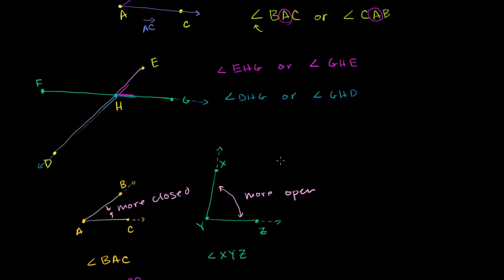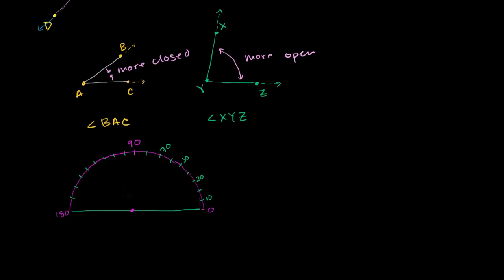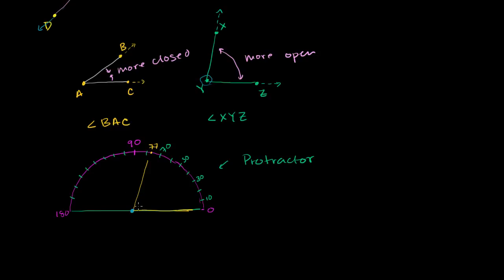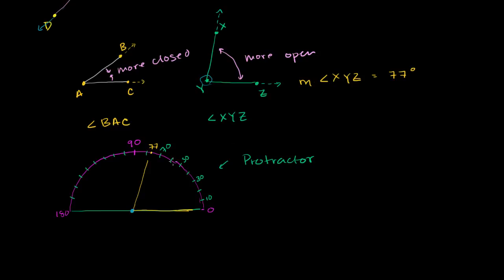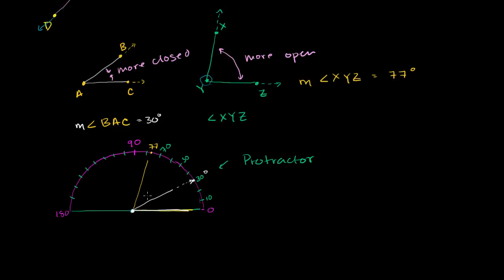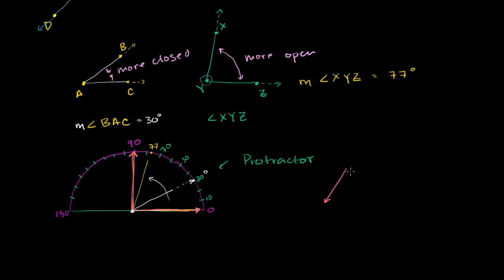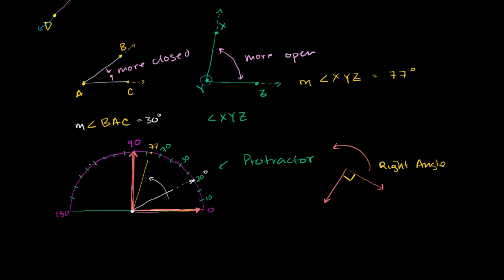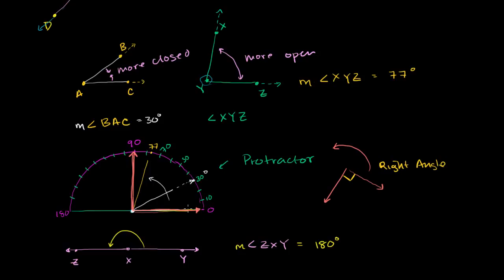06 Measuring Angles in Degrees